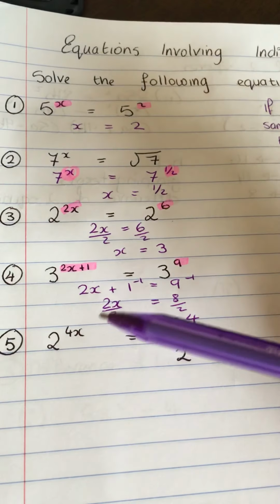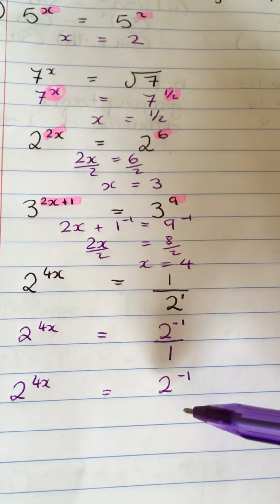Equations involving indices part 1